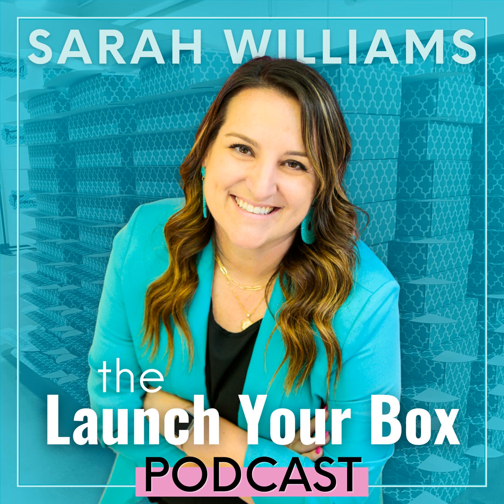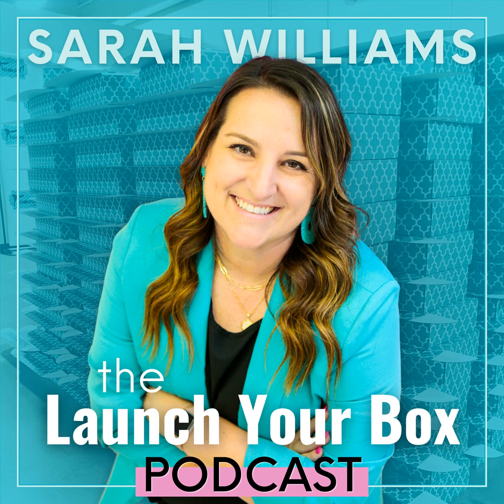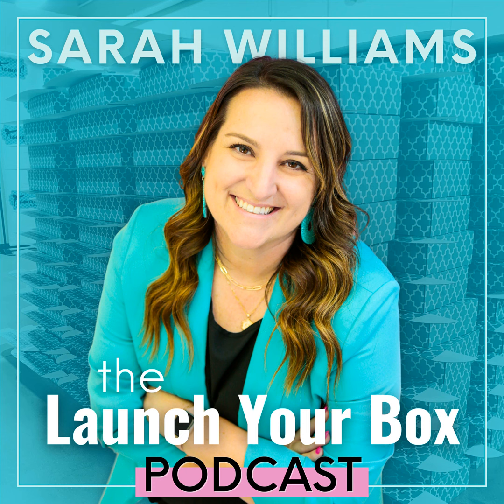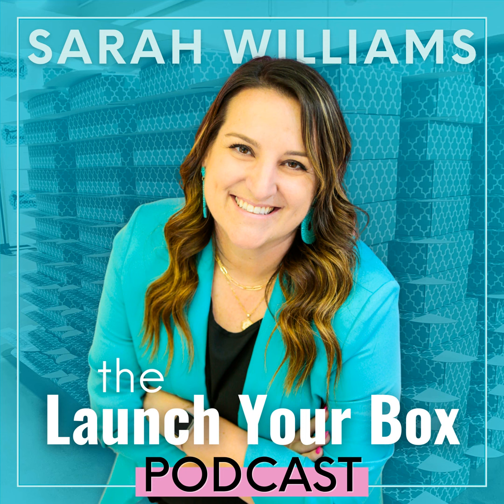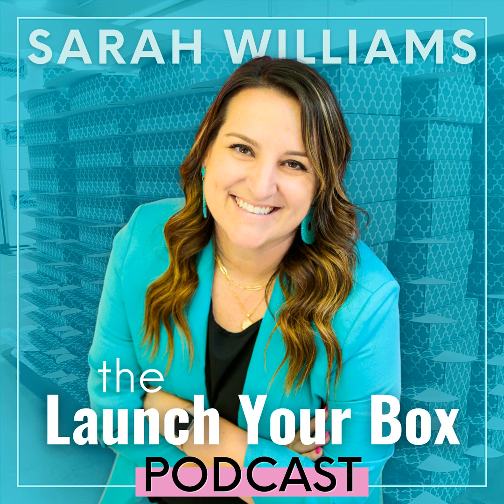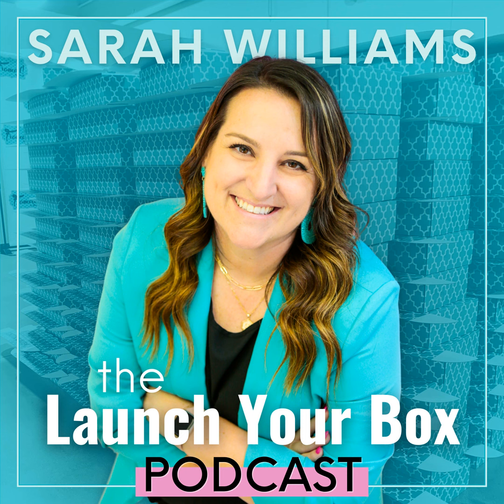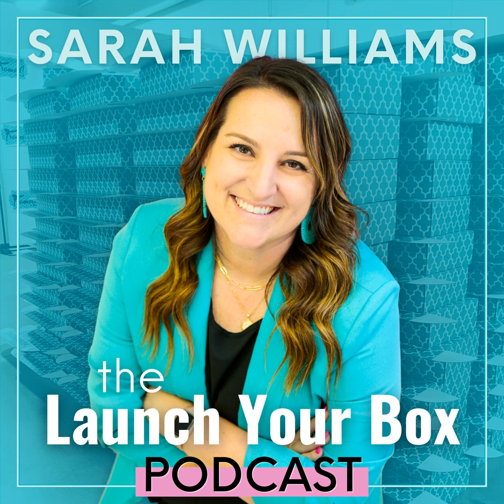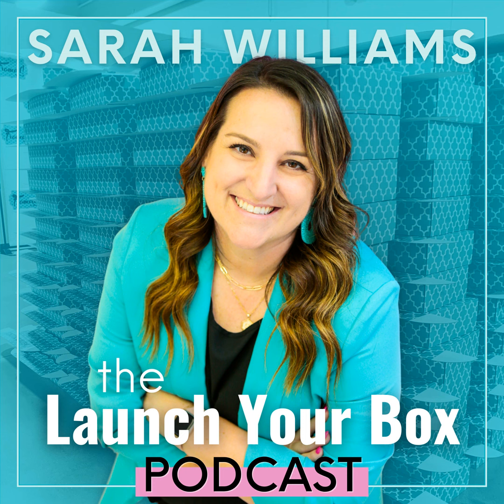6 Ways to Keep a Subscriber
As a subscription box owner, you spend so much time working to gain new subscribers. But how much time and energy do you put into retaining your current subscribers?

Cancellations are a reality of the subscription box industry. No matter how amazing your subscription box is and no matter how much time and effort you put into creating an outstanding subscriber experience, some subscribers will cancel.

That doesn’t mean there’s nothing you can do to reduce the number of cancellations and retain more subscribers. Even a small increase in retention rate can make a big difference.

Let’s talk about six things you can do to retain more subscribers.

  •  Keep Things Trendy or Seasonal

  •  How often do you change up the lineup of items in your box? I’m always researching new trends and thinking ahead to what holidays or seasons are coming up. Keep things fresh and fun to keep subscribers excited about what’s coming next month!

  •  Simply including your audience in the decision-making process can make a huge difference. Send out questionnaires and surveys or poll them on social media. Getting their input creates buy-in and a greater feeling of community.

Are you using SMS messaging? Text subscribers, asking what their favorite item was and asking for pics of them using or wearing something from the box. With their permission, use those pictures for social proof and to make subscribers feel even more a part of your community. People love to feel included!

  •  Create Added Value

Make sure they feel that way. Send subscriber-only emails or surprise them with a coupon in their box good toward something in your shop. Need more ideas? Grab my resource - 10 Ways to Surprise and Delight Your Subscribers.

  •  Offer a Lower-Priced Tier in Your Subscription Box

  •  The number one reason people cancel their subscriptions is financial. Offering a lower-priced tier at the point of cancellation is one way to retain them. Some subscribers will love this option and may even move back up to the higher tier when their budget allows.

  •  Billing and Follow Up

  •  It’s not fun or exciting, but keeping track of billing issues and missed payments can make a huge difference in managing subscriber turnover. Payments are missed because of card changes or changes in addresses and sometimes subscribers forget to update their info. Reminders and personal follow-up can eliminate so much of that.

Track your retention rate every month. If it starts to slip and fall below 80%, you have an issue that needs to be addressed quickly.

Join me for this episode for quick tips on boosting subscriber retention. Simple changes can make a big difference—tune in now!

Are you ready for Launch Your Box Our complete training program walks you step by step through how to start, launch, and grow your subscription box business. today!